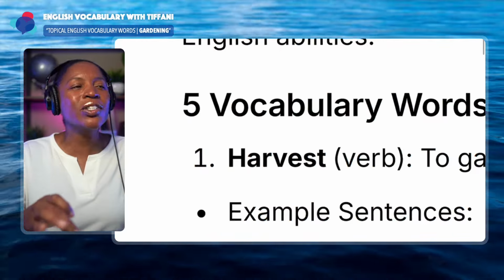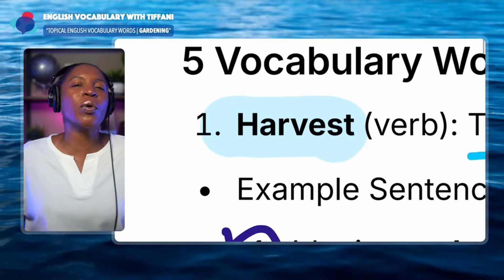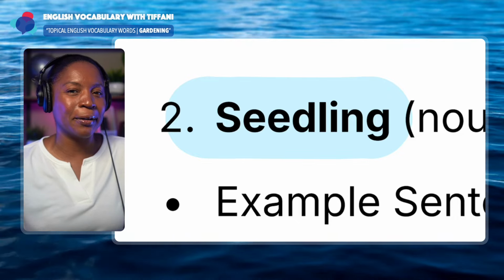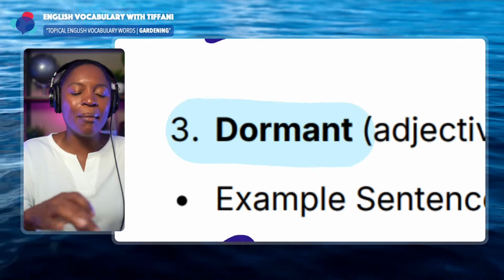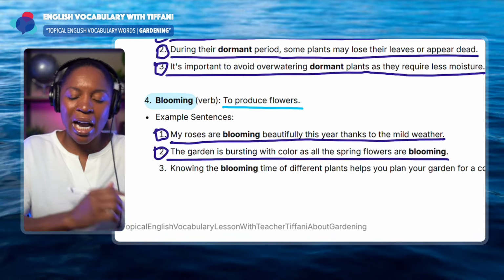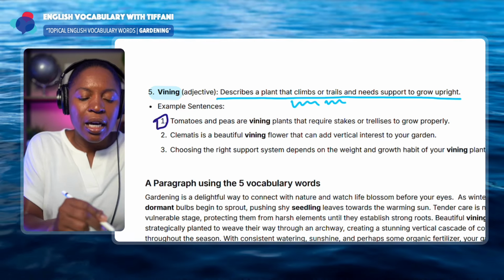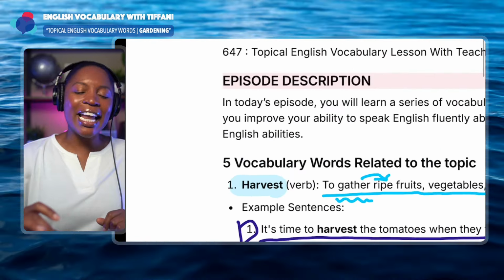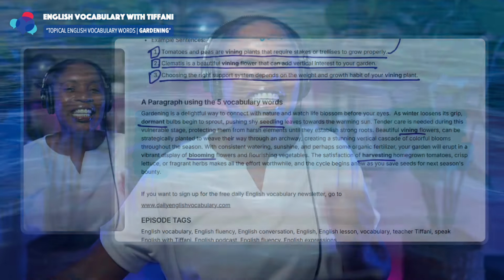TOPICAL ENGLISH VOCABULARY | ENGLISH WORDS ABOUT GARDENING